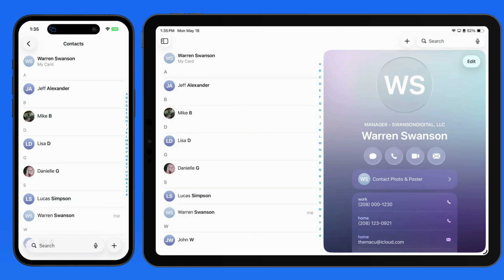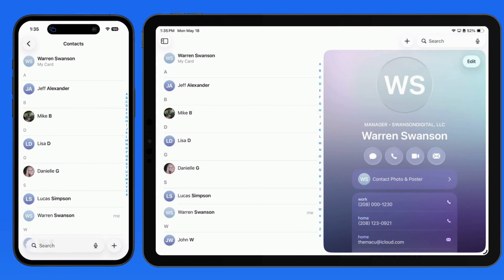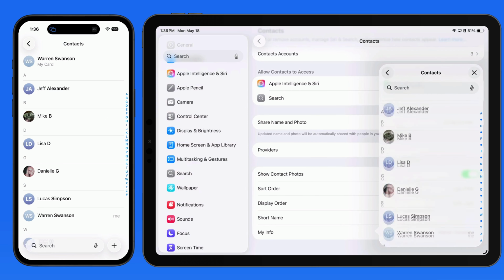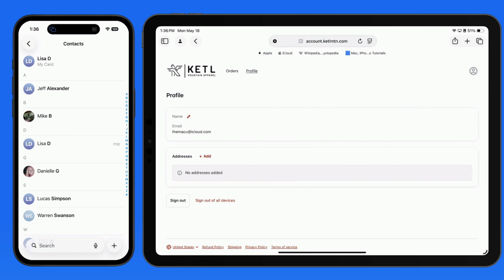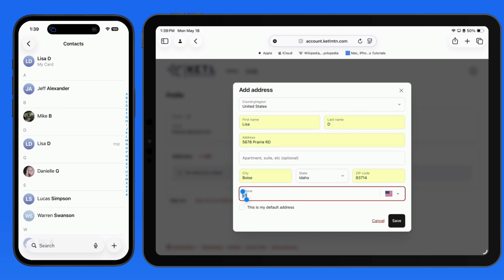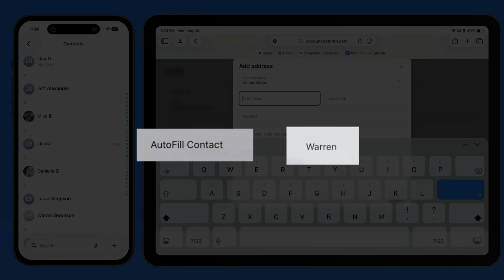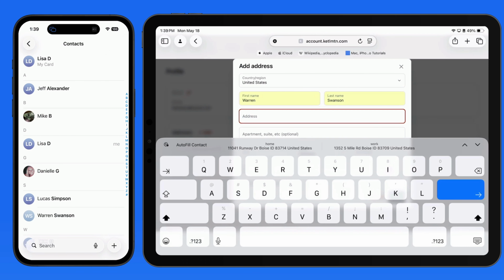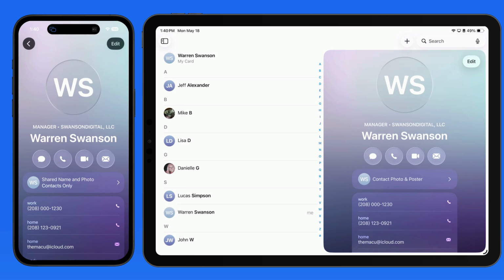My Card - Apple Contacts for iPhone & iPad Tutorial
This lesson covers the purpose and functionality of the "My Card" entry in iOS, which acts as the user's personal profile and always sits at the top of the contact list. It explains how to edit this card and how to change which contact is designated as "My Card" through the device's settings menu. The lesson demonstrates the practical benefits of maintaining an accurate profile, specifically showing how Safari uses this data to seamlessly autofill web forms, either entirely or field-by-field, saving users time when entering personal information on their iPhone or iPad.